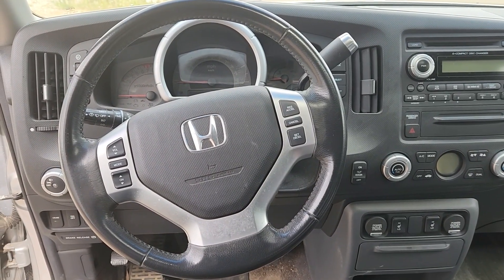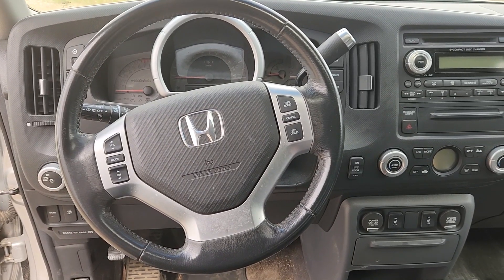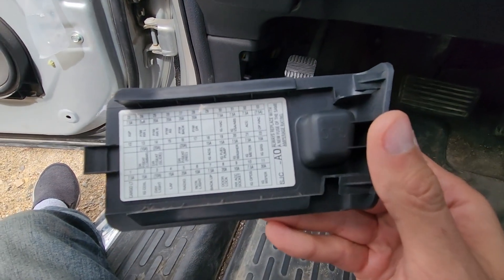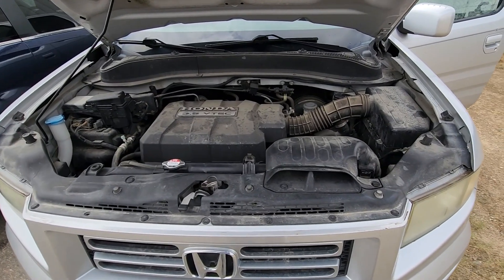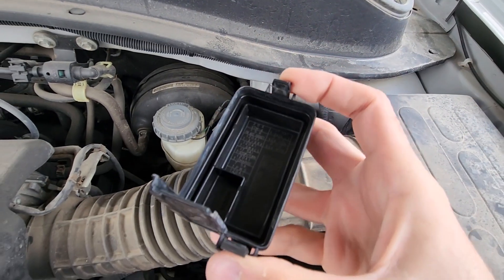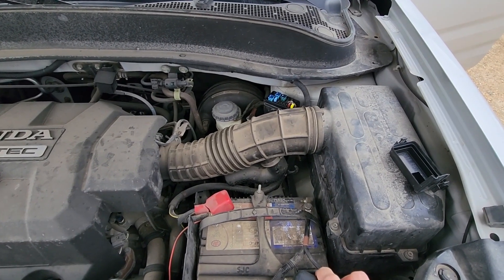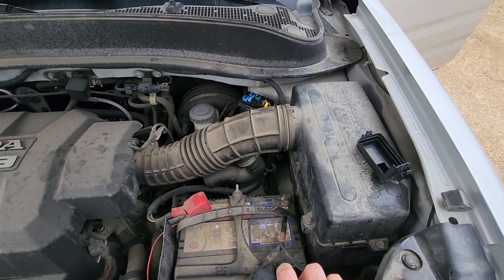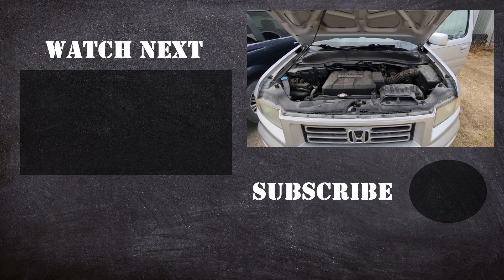Honda Ridgeline - ABS BRAKES & VSA FUSE LOCATION (2006 - 2014)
Vehicle stability assist (VSA) or Anti-lock Braking System (ABS) Light ON on your Honda Ridgeline? In this video I will show the abs and vsa (traction contol) fuses ( 2006 | 2007 | 2008 | 2009 | 2010 | 2011 | 2012 | 2013 | 2014 | EX | DX | LX | SPORT | VP | TOURING ).

First small fuse to check will be in a small fuse box in the passengers cabin next to the drivers left foot:

FUSE #31: IG VSA / ABS (7.5A)

Three main fuses will be in a small fuse box under the front hood:

FUSE #2: VSA FSR (20A)
FUSE #3: VSA MTR (40A)
FUSE #4: VTM4 (20A)

In case all of the fuses are good you will want to scan the system using the obd2 scanner to see if any codes are present. Most likely you are dealing with a failed abs / wheel speed sensor or corroded wire towards one of the sensors.